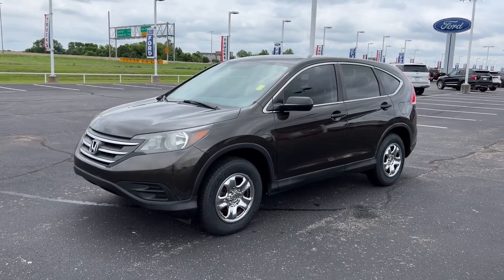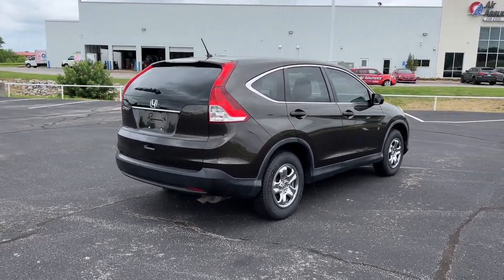2013 Honda CR-V Tulsa, Broken Arrow, Joplin, Bixby, Owasso, OK S22074A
Brown Used 2013 Honda CR-V available in Tulsa, Oklahoma at Matthews Ford. Servicing the Broken Arrow, Joplin, Bixby, Owasso, OK area.

Matthews Ford
1101 Southwest Expressway Drive

Kona Coffee Metallic 2013 Honda CR-V LX FWD 5-Speed Automatic 2.4L I4 DOHC 16V i-VTECAwards:* JD Power Initial Quality Study * 2013 KBB.com Brand Image AwardsKelley Blue Book Brand Image Awards are based on the Brand Watch(tm) study from Kelley Blue Book Market Intelligence. Award calculated among non-luxury shoppers. Kelley Blue Book is a registered trademark of Kelley Blue Book Co., Inc.Reviews:* If you're looking for simple, dependable transportation in a vehicle that can handle snow and mud as efficiently as it does a day of cruising yard sales, the 2013 Honda CR-V is an excellent choice. Need more reasons? There's good fuel economy, a reasonable price and lots of standard equipment. Source: KBB.com* Lots of room for passengers and cargo; high fuel economy; user-friendly controls; ample tech and family-friendly features; top crash test scores. Source: Edmunds